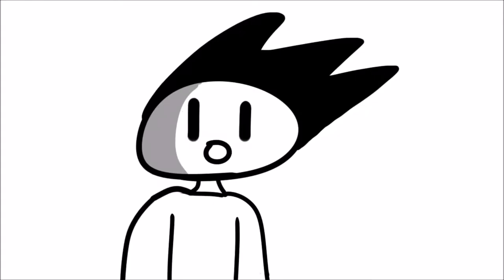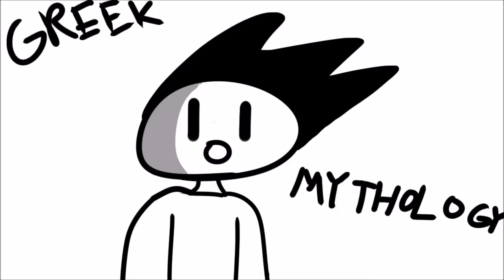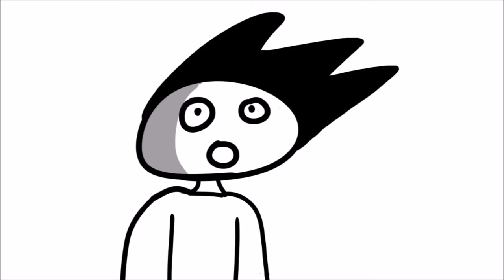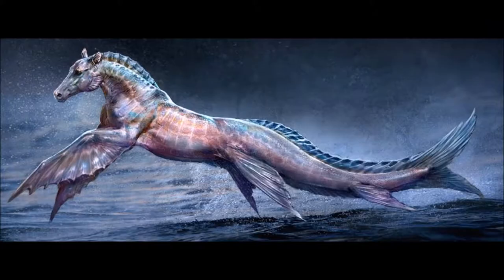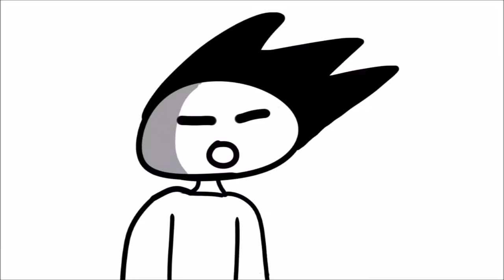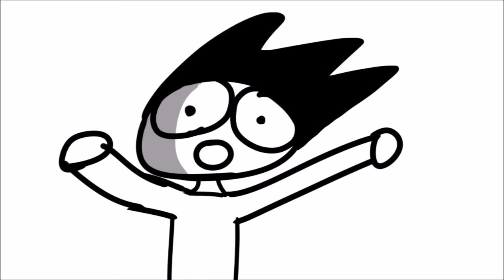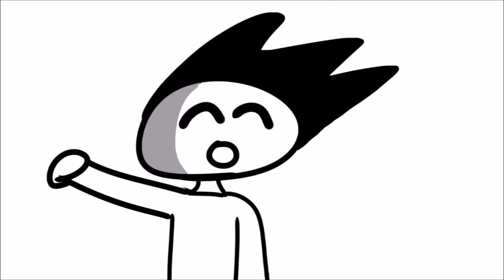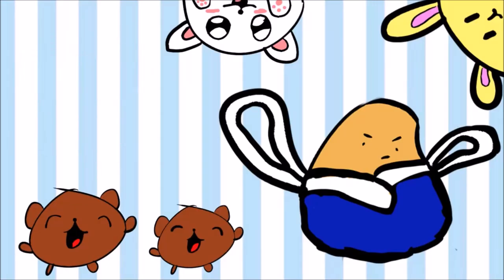Hippocampus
The ultimate Theory!! The question of why? Will be answered today!!